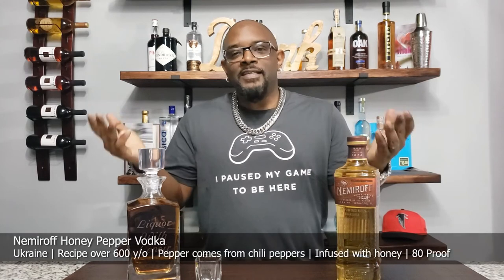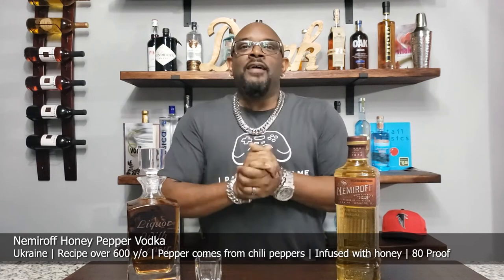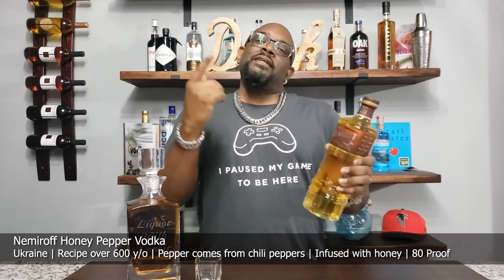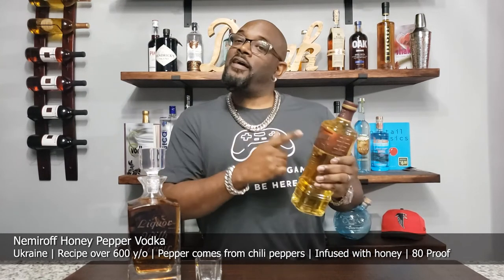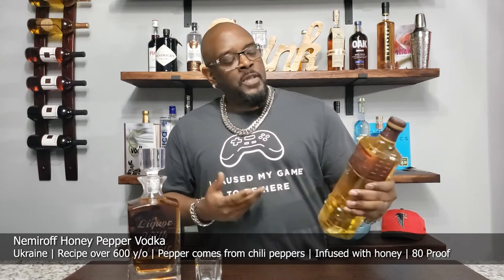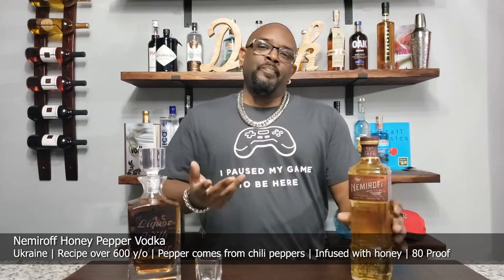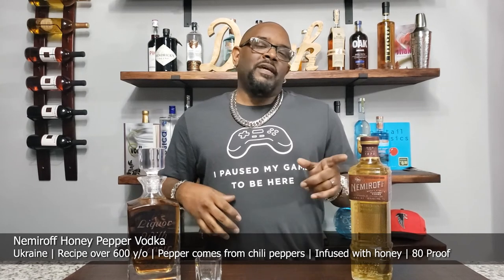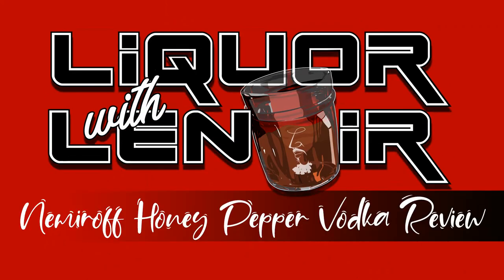Nemiroff Honey Pepper Vodka | Liquor With Lenoir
Visual artist and amateur liquor connoisseur George Lenoir discusses Nemiroff Honey Pepper Vodka.  We taste test each brand prior to offering our honest unbiased opinions.

Each liquor gets 3 rounds (a shot, on the rocks, and a mixed beverage!)

Nemiroff Vodka a Ukraine based spirit.  The recipe is over 600 years old.  Along with chili peppers and honey the recipe also contains various herbs and aromatics (80 proof).